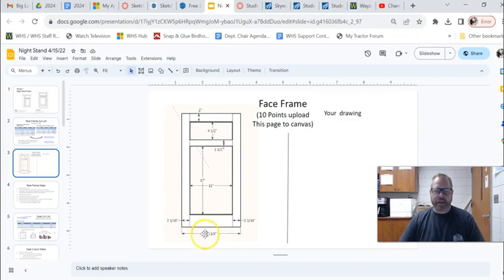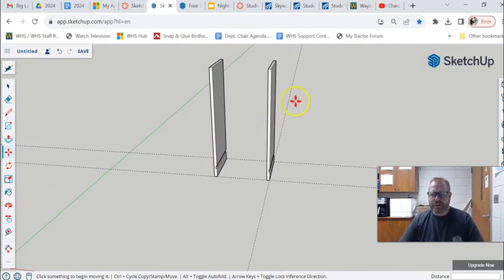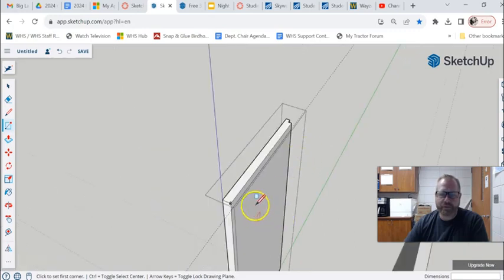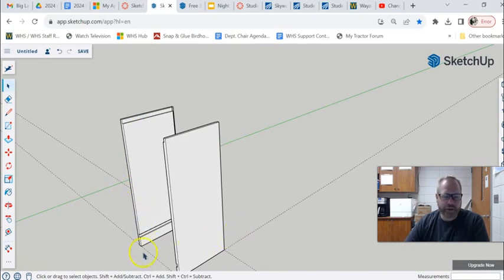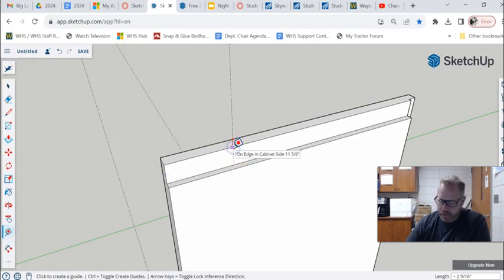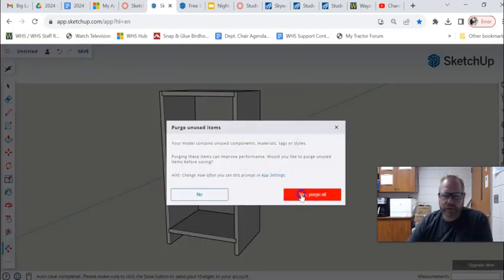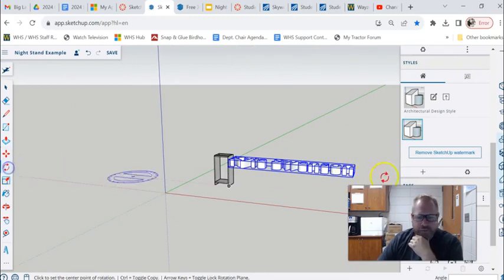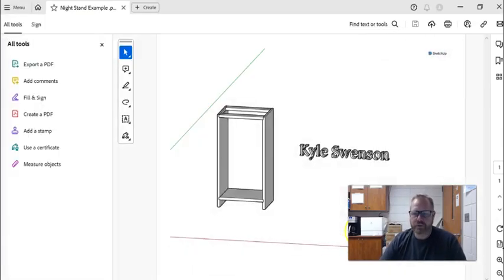Night Stand Video 2 (updated 9/2023)